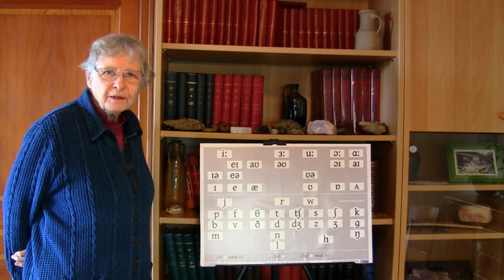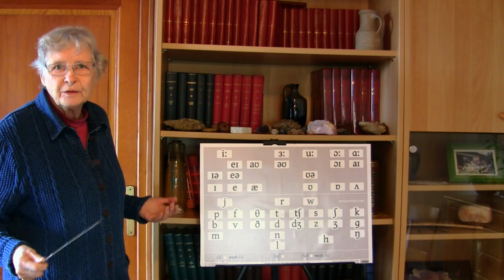TPD - How to point words and phrases on the PronSci phonemic chart - Part 1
In this video, Roslyn Young gives examples of how to point words and phrases using a PronSci phonemic chart for English.